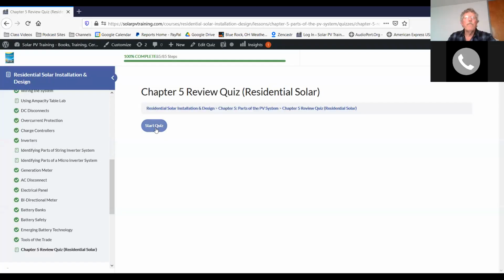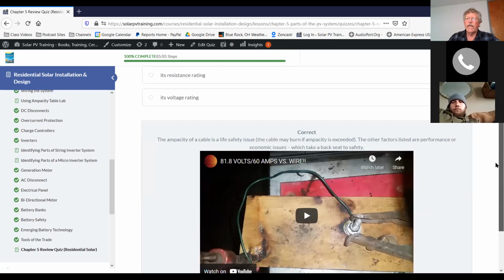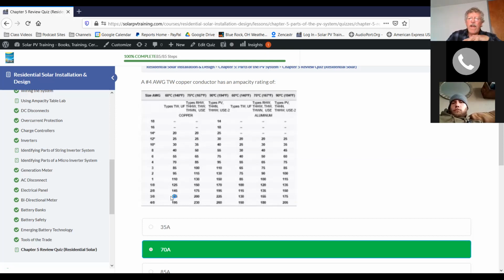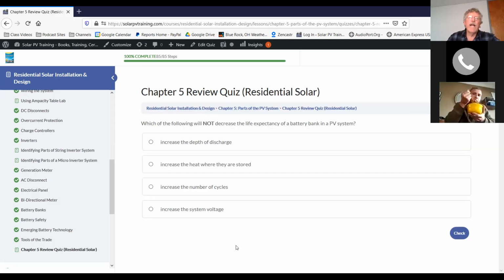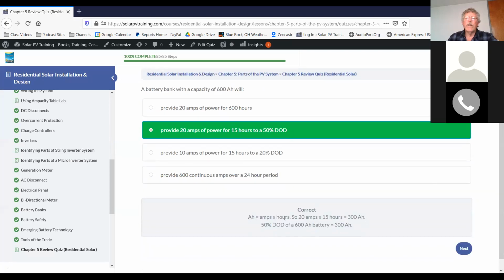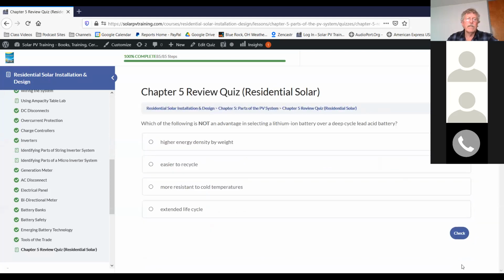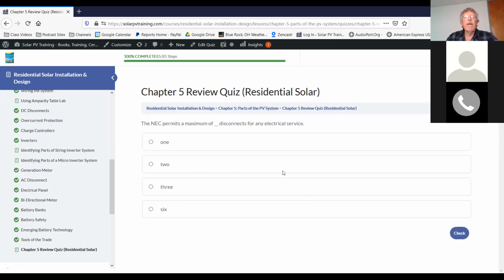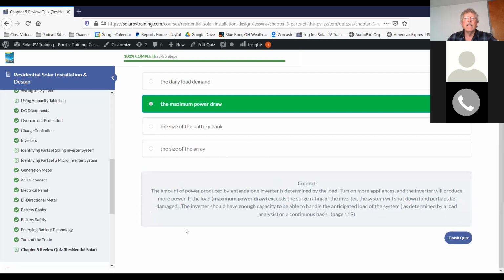PV Class Review - Chapter 5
In this session we reviewed chapter 5 of the book, Understanding Photovoltaics.